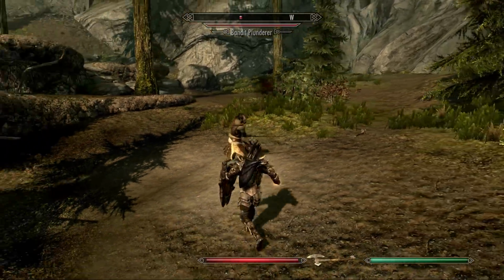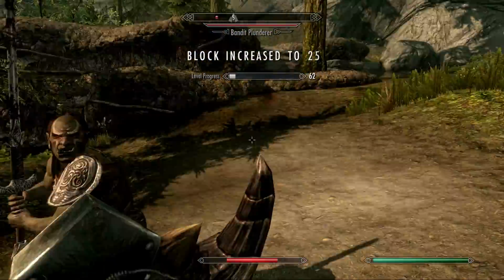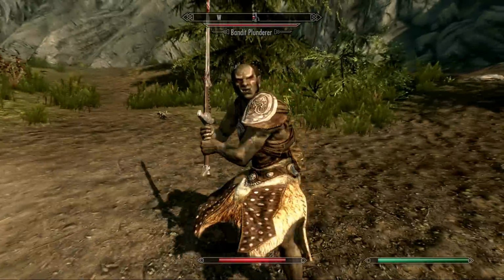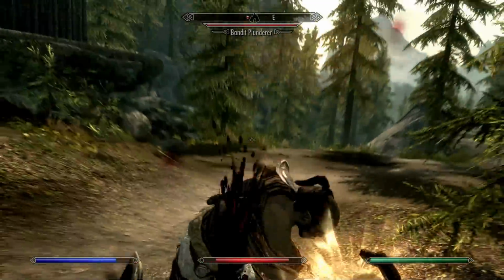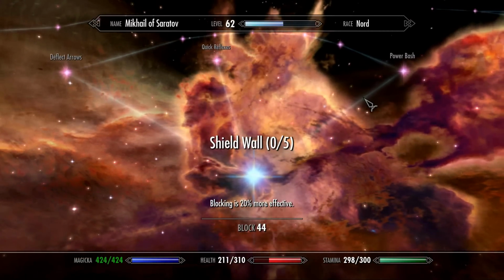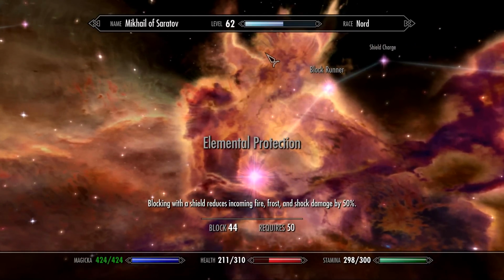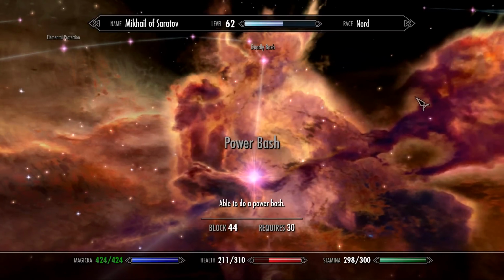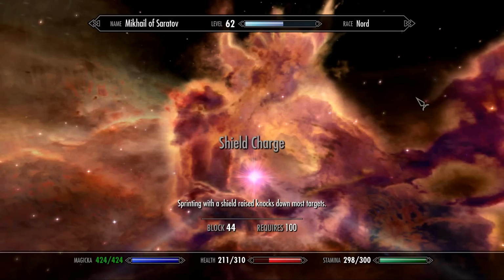Skyrim Tutorials: Block in Detail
Hello everyone and welcome to QuicksaveTV!

I'm glad to have you here, because today we're going to talk about Block. We'll analyze perks in detail, see how it's the most appropriate to spec your character and see how the skill improves.

The question about Power Bash is now answered: Power Bash allows you to hold down LMB to do a powerful attack with the shield.